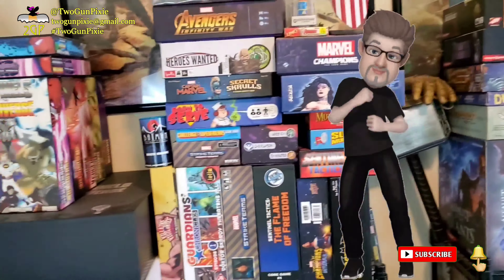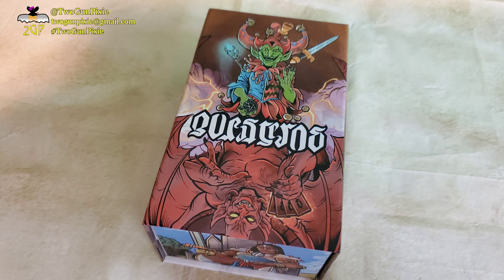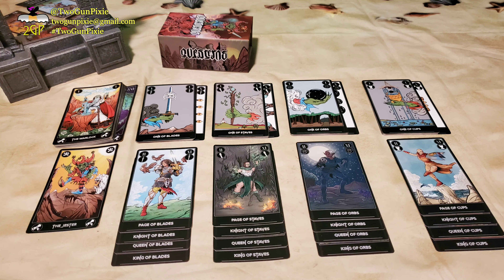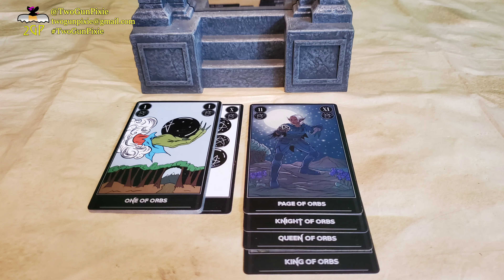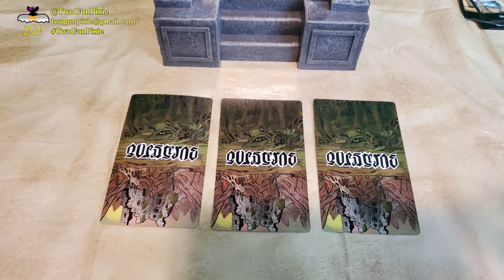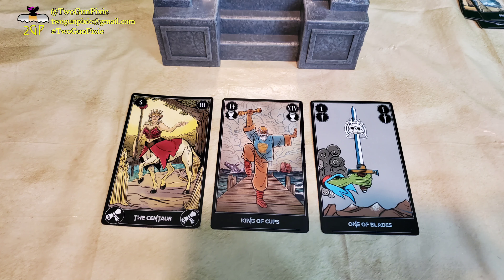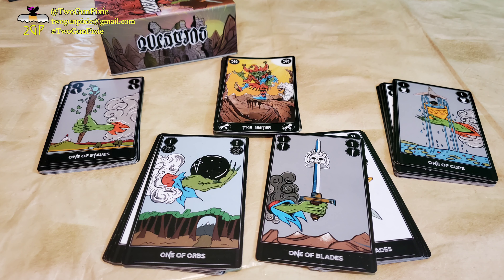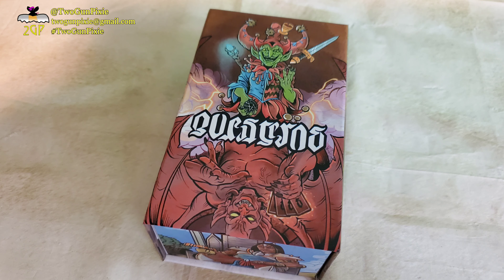BIG Johnny G!'s How to Play Questeros - Tarot Cards